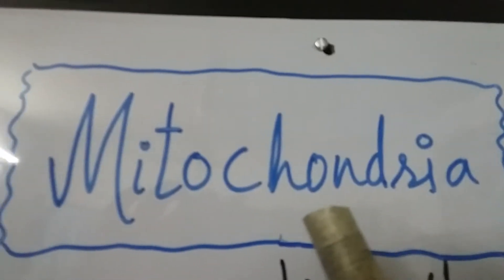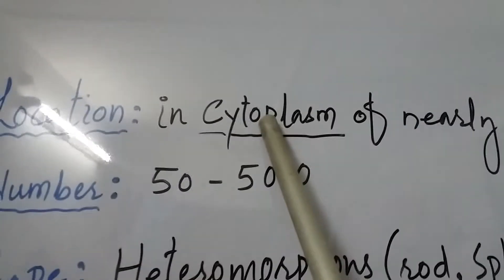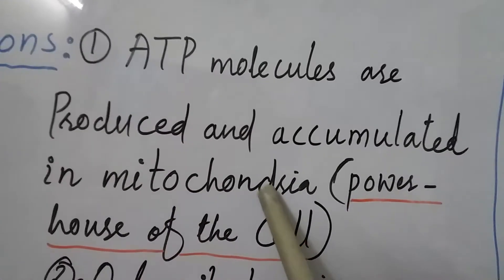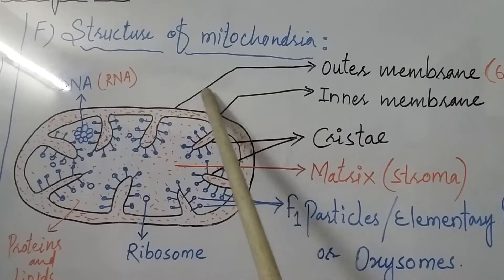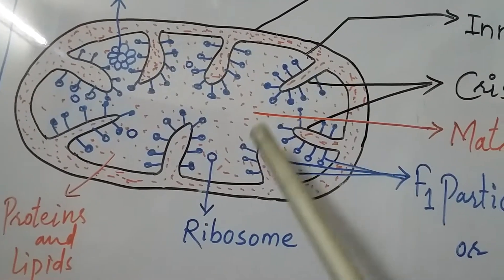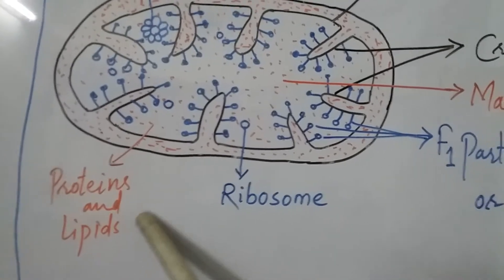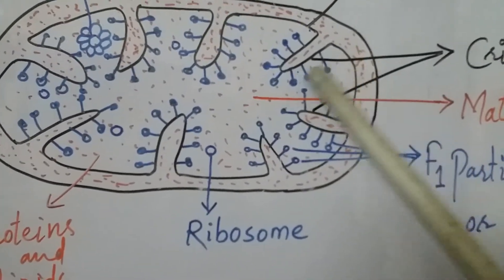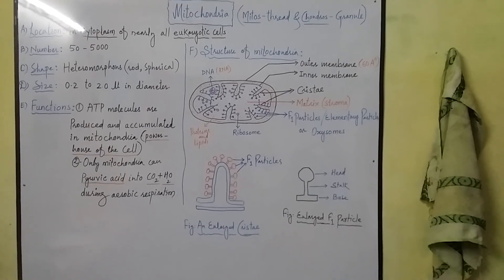Mitochondria:power house of the cell